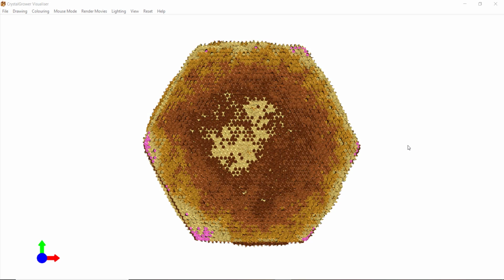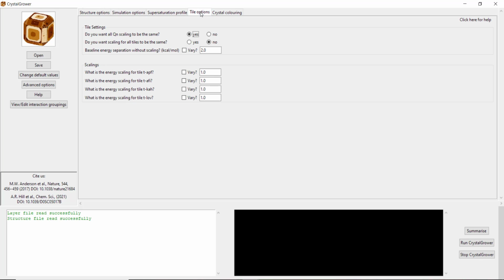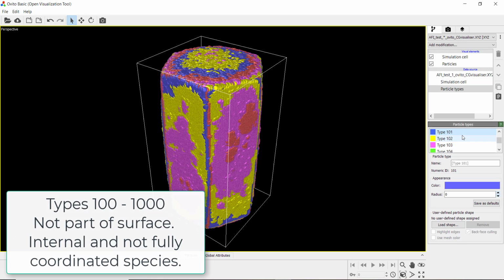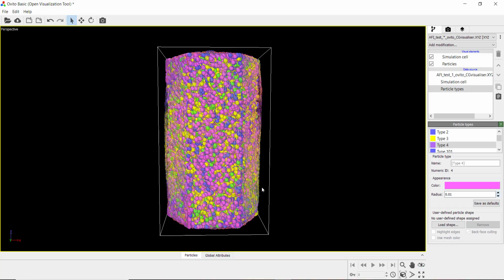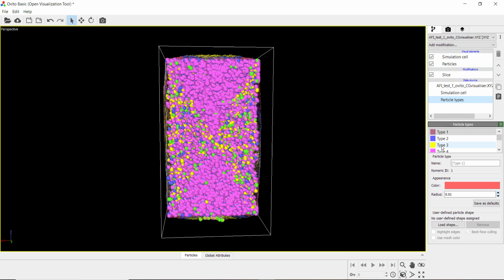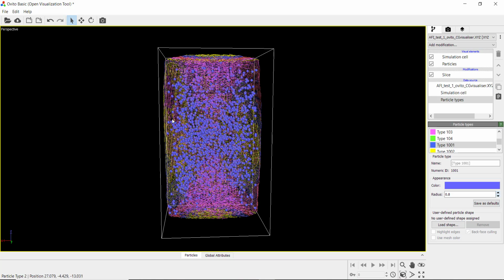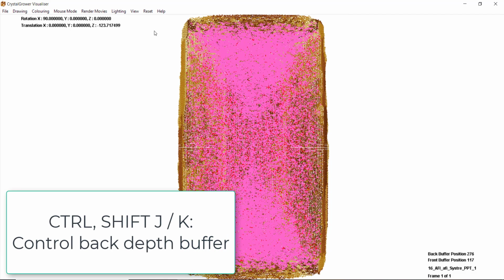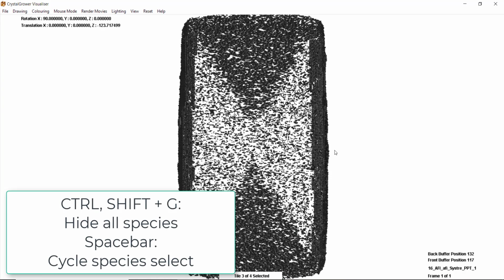Studying Internal Defects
This video shows you how to run simulations sweeping for internal defects in CrystalGrower.
Various methods are available to visualise internal defects in your simulation results using Ovito or the CrystalGrower visualiser. Both are demonstrated in the second half of this video.

0:00 - Simulating internal defects.
1:30 - Visualisation of internal defects (Ovito)
6:36 - Visualisation of internal defects (CG visualiser)